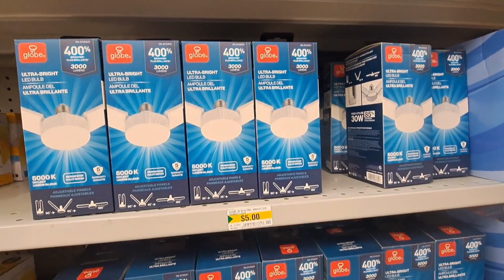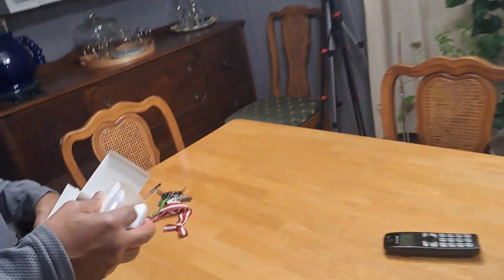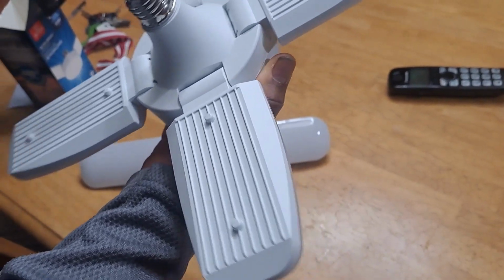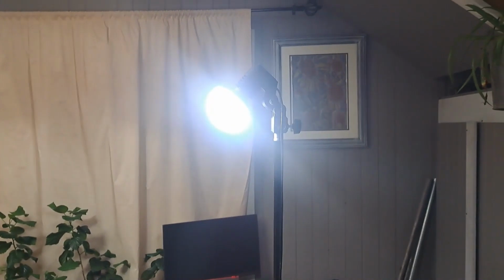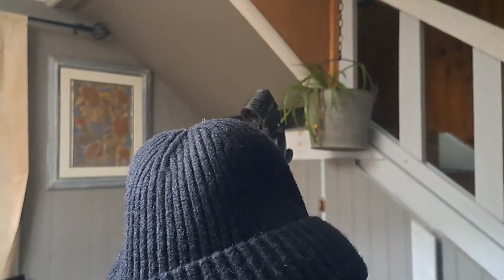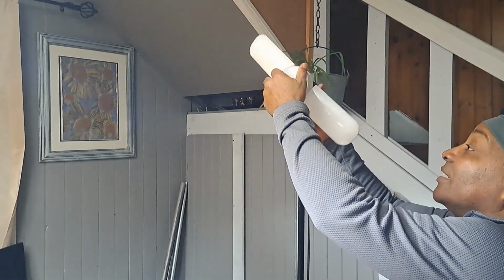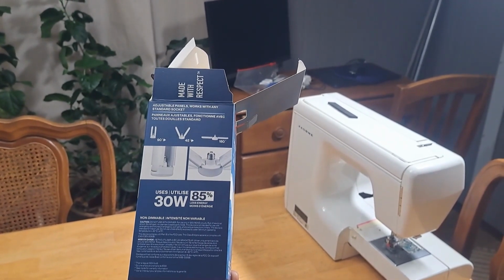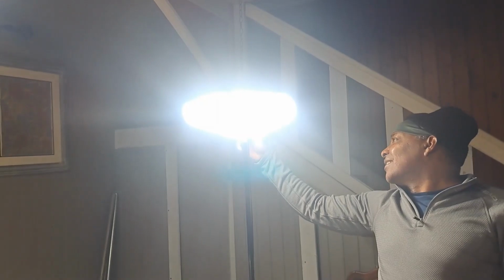DOLLAR STORE FIND: LED Light Bulb That Actually Works * I TRIED IT!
I tried it and it actually works! I found this NEW LED light bulb at the dollar store for a fraction of Amazon price and was pleasantly surprised! Check it out, you may just want to try it too.

NOT AMAZON! DOLLAR STORE New LED Light Bulb To Buy! I bought it: It works great!

Come along and decorate on a dime everytime with me, Valrine.

 Code: SUBSCRIBERS10

Mailing Address
177 Bowen Rd.
RR#2
Bancroft
On. K0L 1C0
Canada